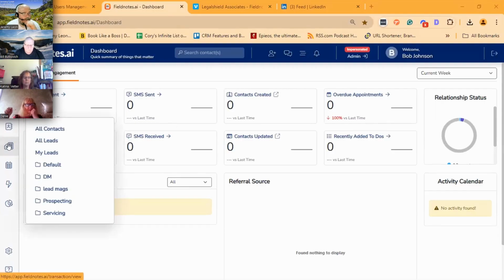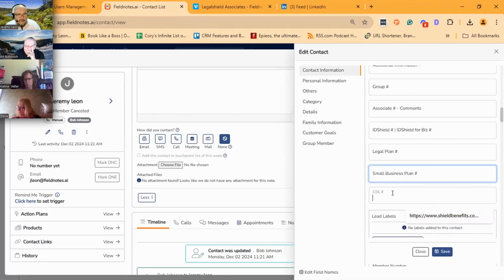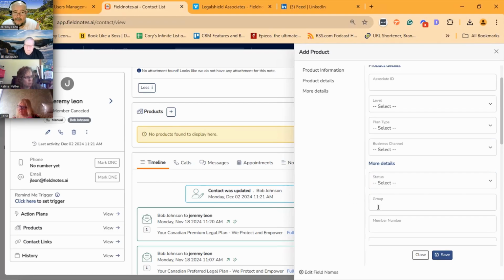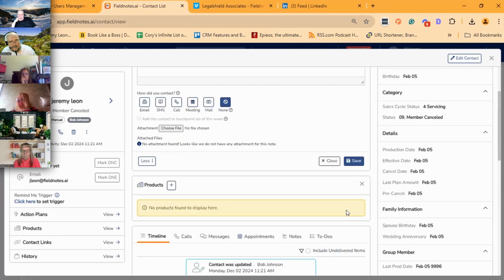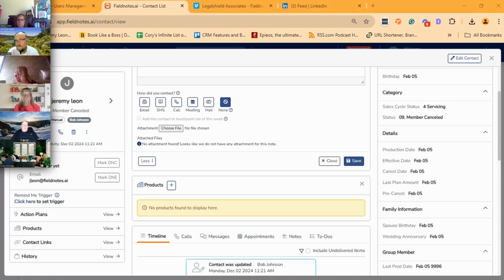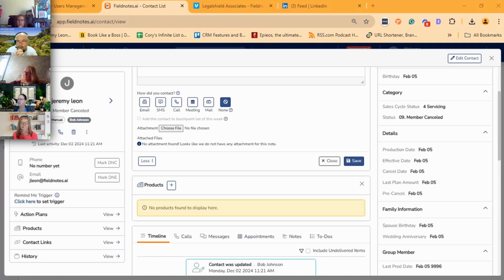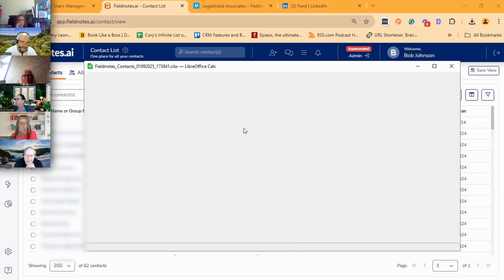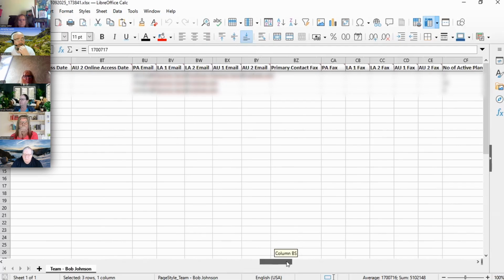Maximize Your LegalShield Success! Data Management & Q1 Planning | LSA Webinar 01/09/2025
Get ready to dominate Q1 with LegalShield and Fieldnotes AI CRM! This video covers essential topics for maximizing your success, including managing LegalShield data output, leveraging the "Add Products" feature, and efficiently updating account information. We'll also discuss user plans for the first quarter and address common concerns about organizing groups and mass group data mapping. Learn how to streamline your workflow and achieve your LegalShield goals in the new year!

Talks of LegalShield data output, ‘Add Products’ feature overview, updating accounts data, user plans for the first quarter of the new year. Addressing user concerns on organizing groups & mass group data mapping.

Our CRM service is billed monthly as part of an annual agreement.

This is a weekly working session with LegalShield Associates on using your CRM, This video was filmed on January 9, 2025. Fieldnotes Ai.

Timestamps:
0:00 LS data output & Add Products feature
14:30 Talks of updating accounts data
25:20 User plans for Q1, mass data mapping
43:10 Closing remarks